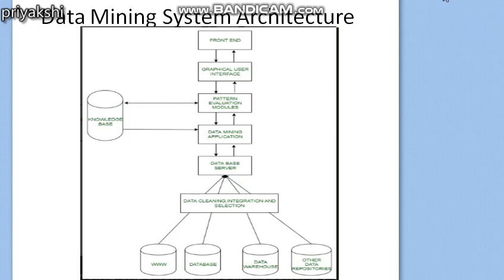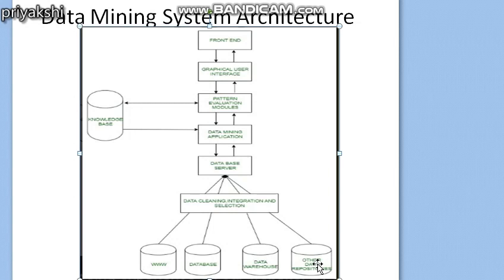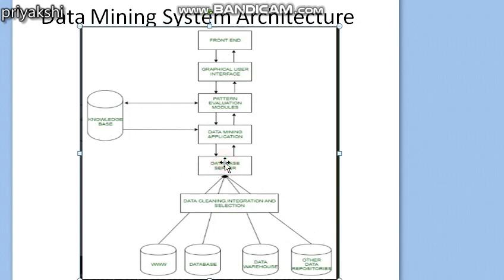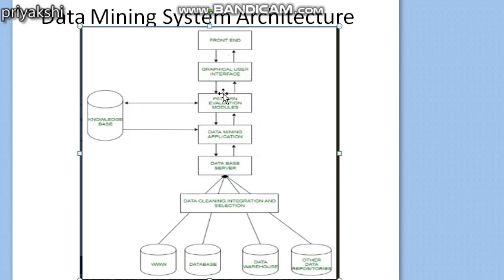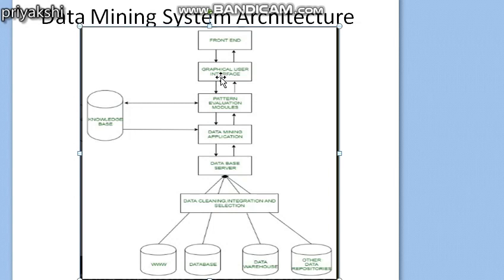DM2:Data mining system architecture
This video gives the architecture of a typical data mining system proposed by Han and Kamber